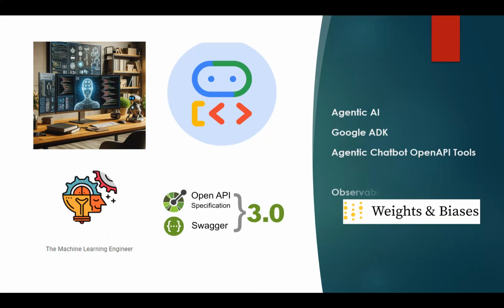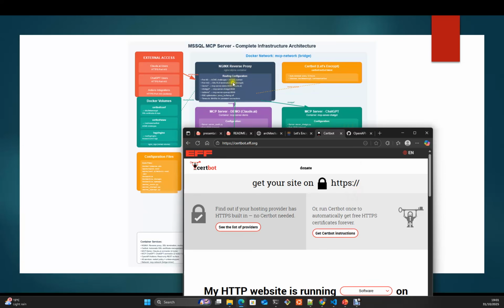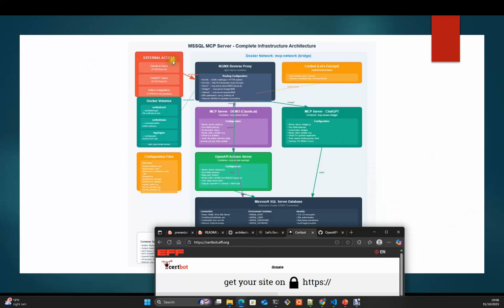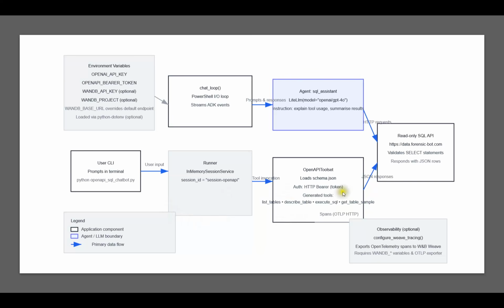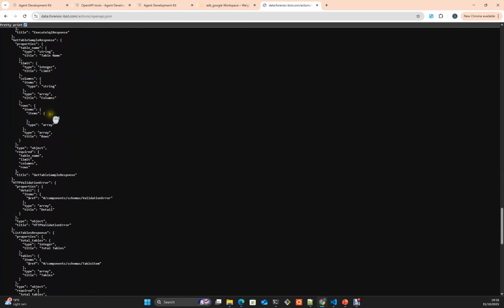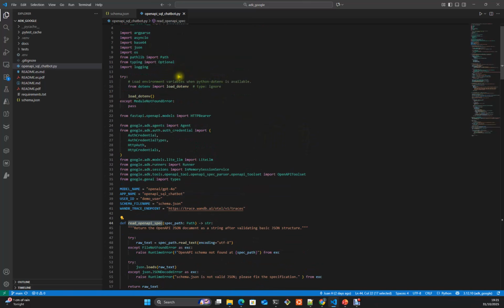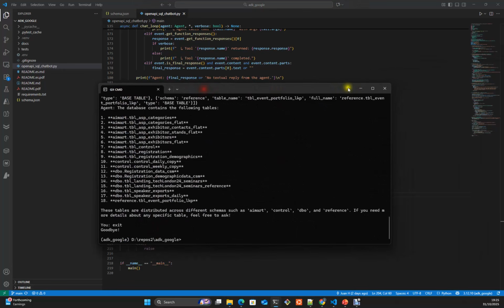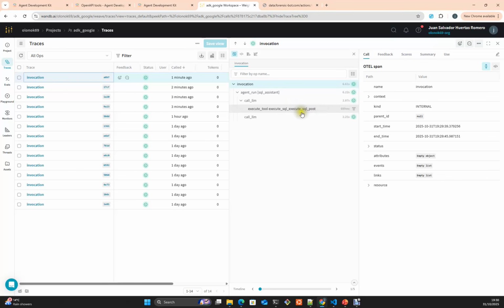Google ML and AI: How to use OpenAPI tools with Google ADK agents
In this video, I'll show you how to create a conversational assistant built with the Google Agent Development Kit (ADK). The agent leverages the OpenAPI specification (`schema.json`) to generate tools that interact with a read-only SQL API.
With natural language questions, you can:
- List available tables.
- Query a table's schema.
- Get a sample of rows.
- Execute parameterized `SELECT` queries.

The project uses OpenAI models via the ADK's LiteLLM adapter and demonstrates how to combine ADK agents with REST integrations described in OpenAPI.